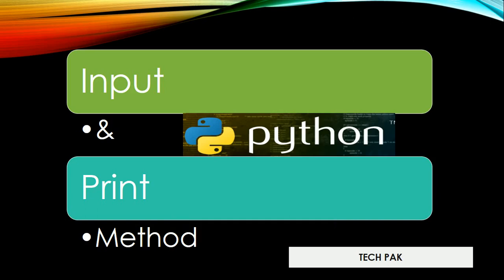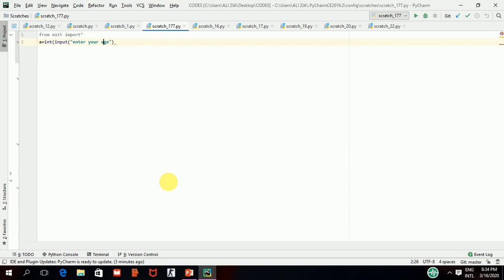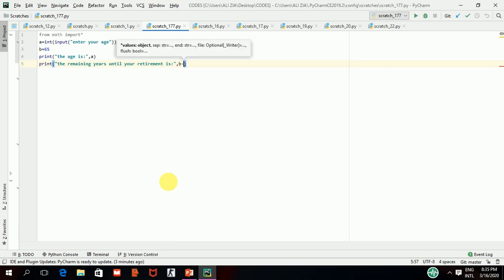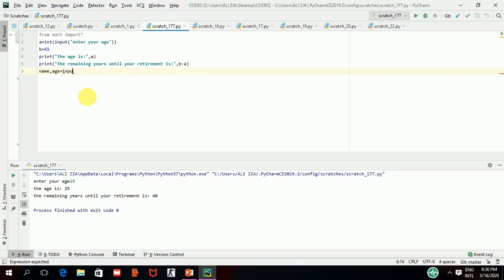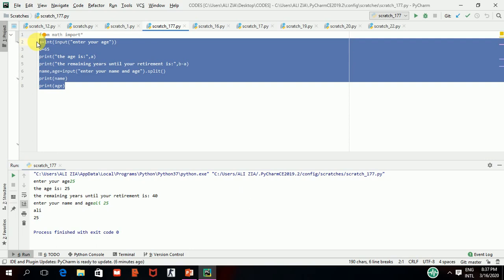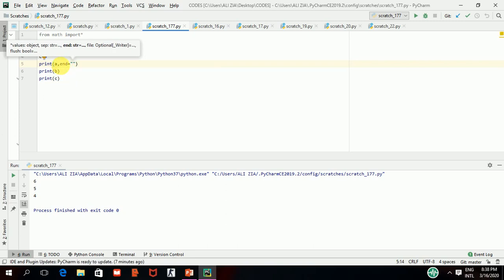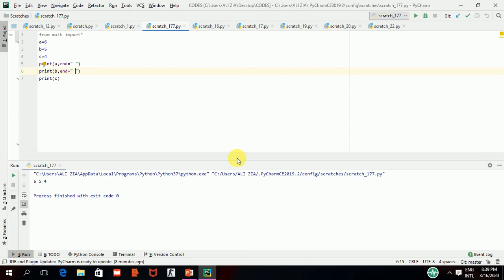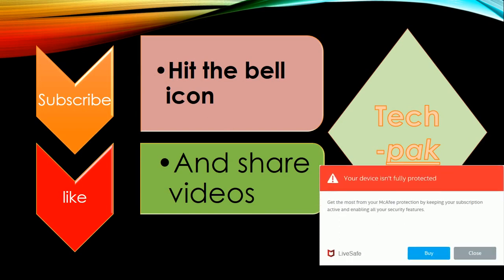INPUT & PRINT METHODS IN PYTHON | TUTORIALS FOR BEGINNERS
GIVE SUGGESTIONS THROUGH COMMENTS...